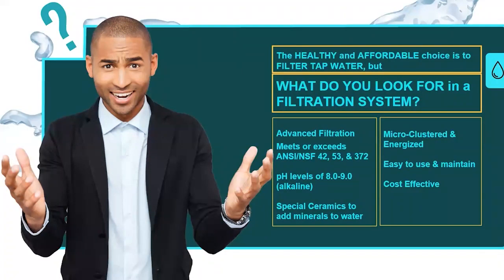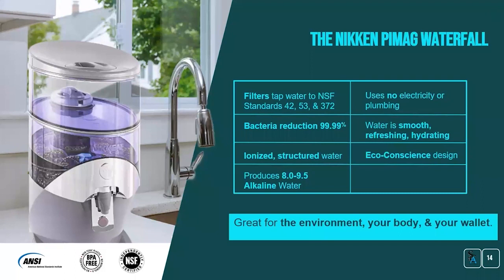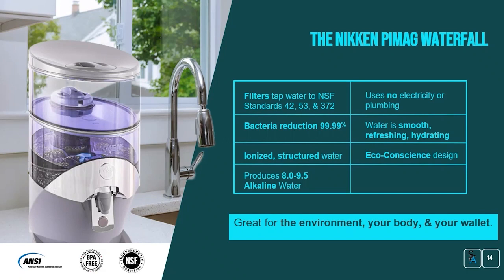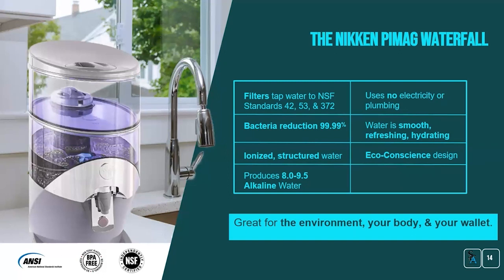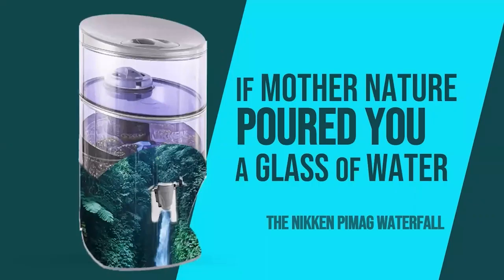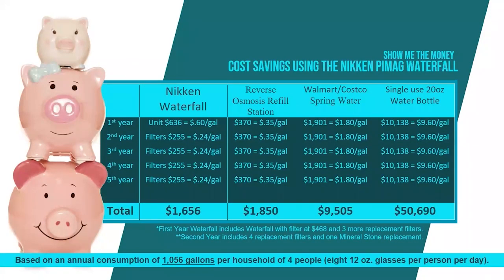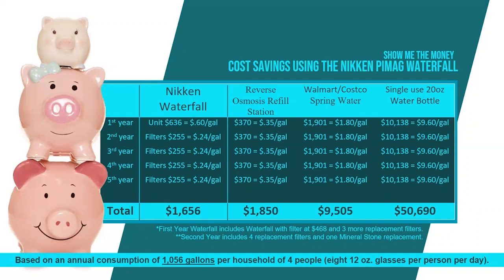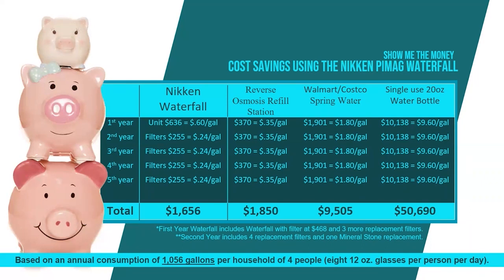What Do You Look for in a Water Filtration System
What do you look for in a water filtration system? Dr. Gary Lindner, physiologist, covers what to look for in a water filtration system and where to find it.

Multi-Stage filters, reduce sediments, chemicals, odors, and artificial flavors, alkaline, countertop filters, BPA free, Biodegradable, Ionized water to decrease Oxidation-Reduction Potential. The Nikken PiMag Waterfall requires no plumbing and no electricity. Manufactured by Nikken.